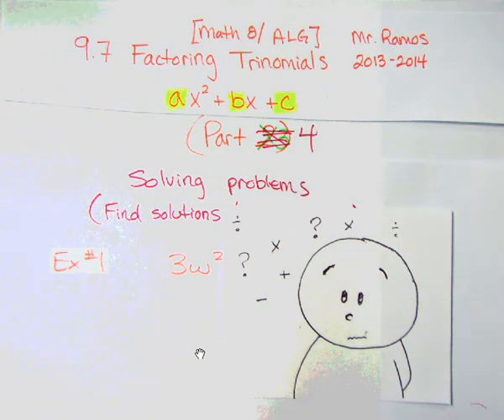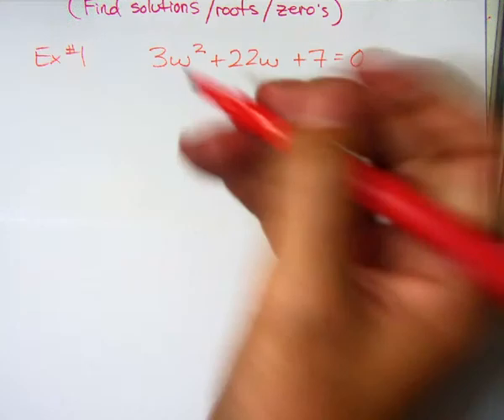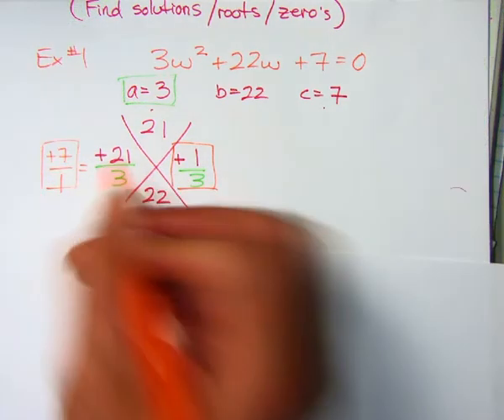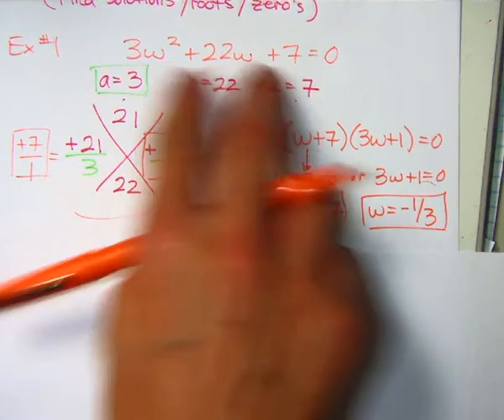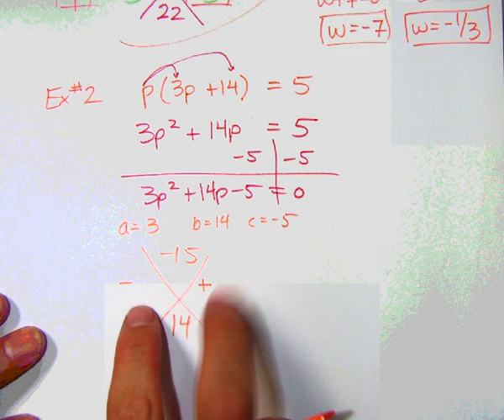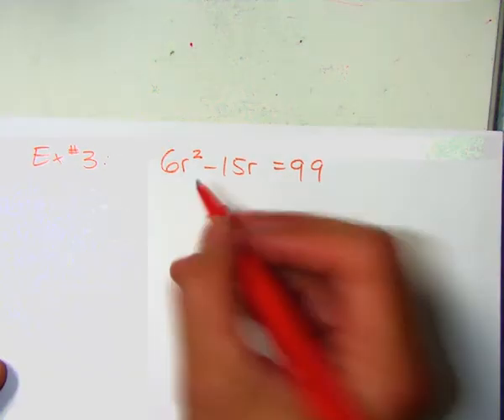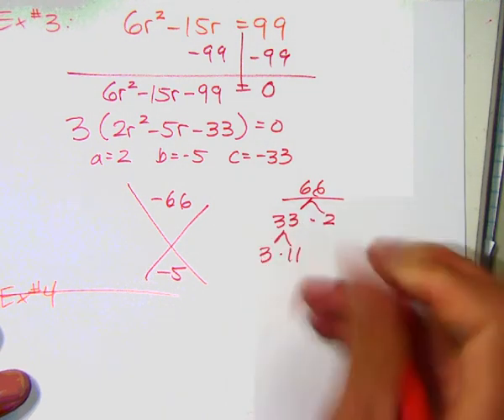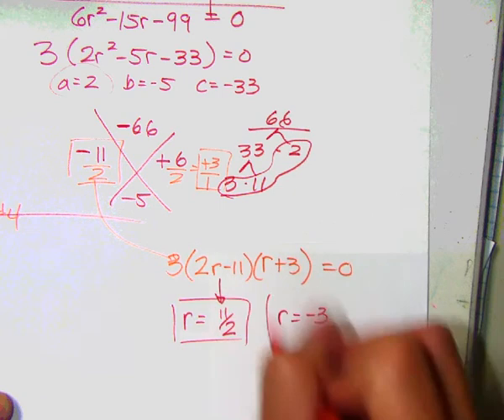Factoring Trinomials ax2+bx+c (Level4)_Ramos Math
Factoring and solving trinomials quickly  Part 4